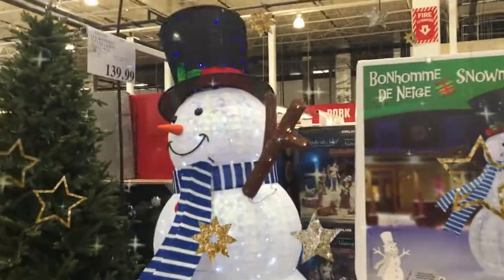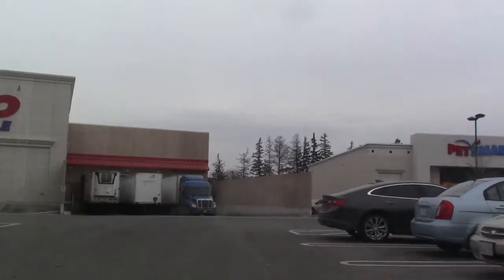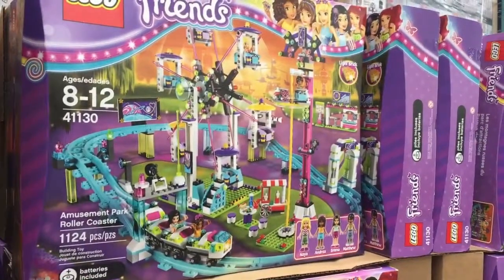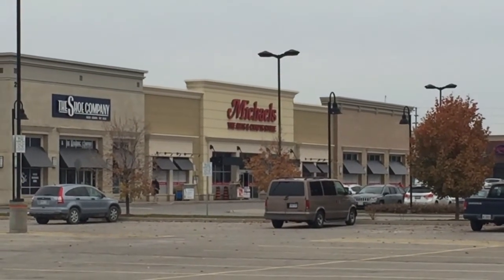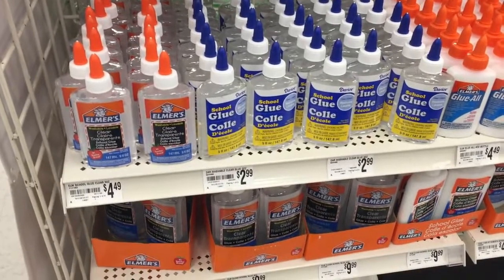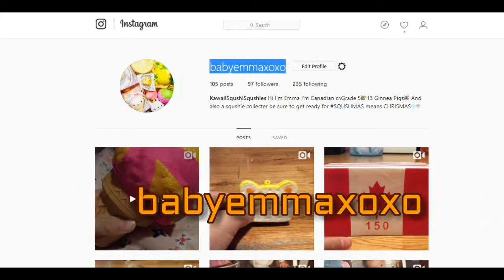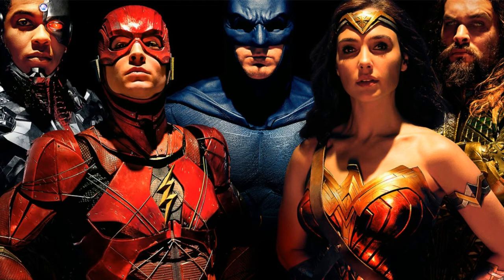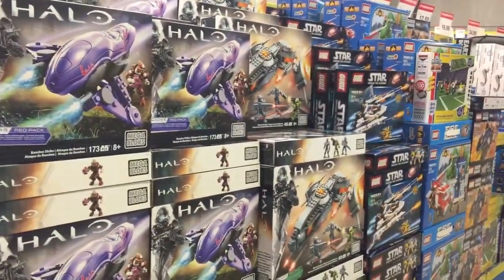Emma's guide to Squishy & Slime holiday shopping (Costco, Michael's, Staples)